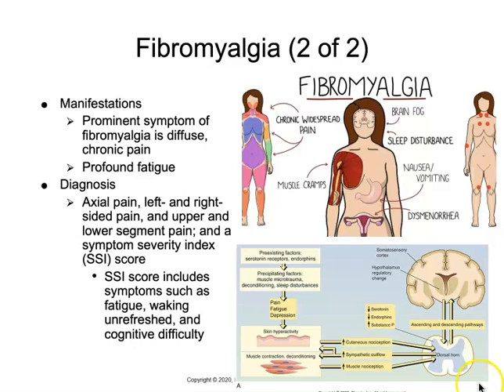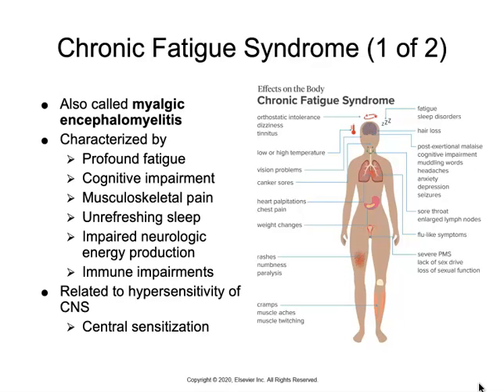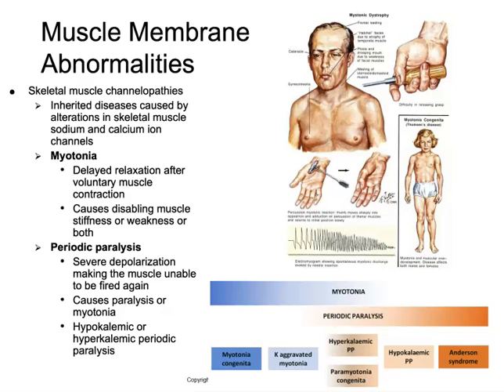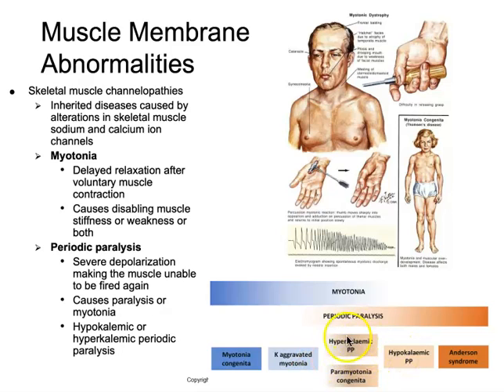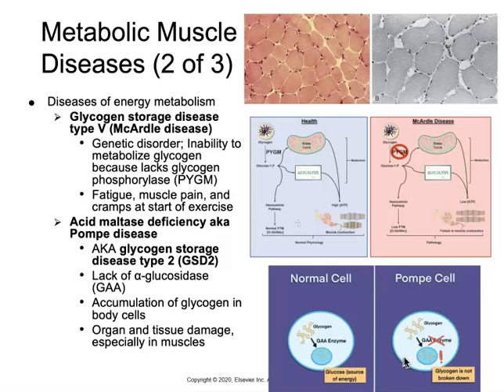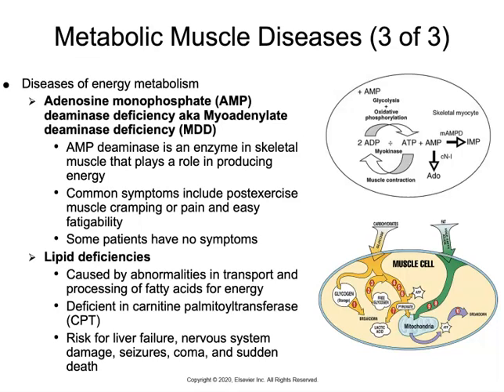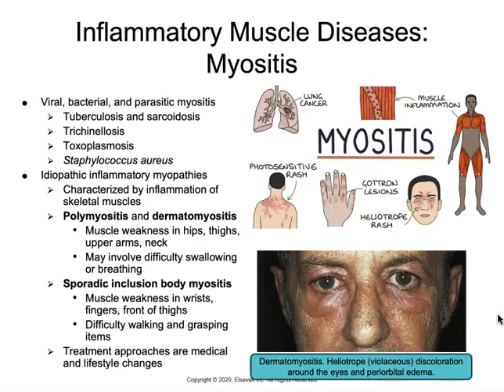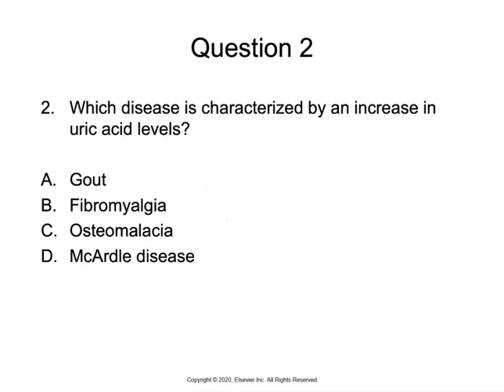AHS 280: Chapter 44 - Alterations in Musculoskeletal Fxn (Part 4 Disorders of Skeletal Muscle)